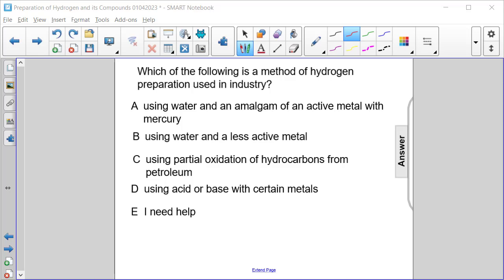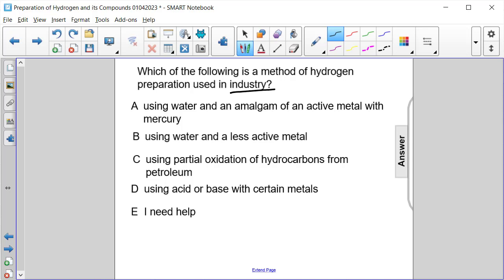Prep of Hydrogens FA 6